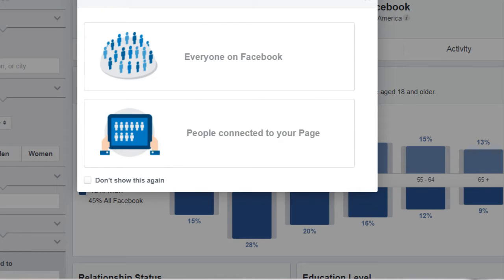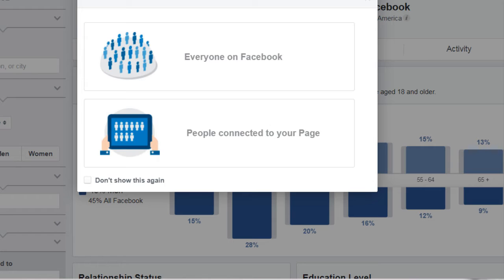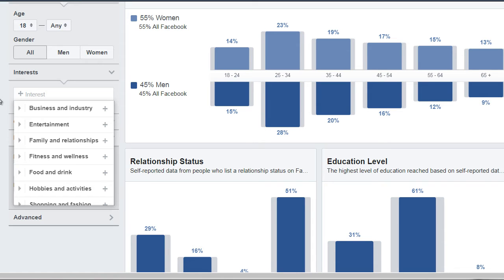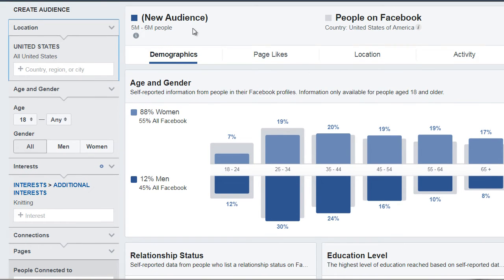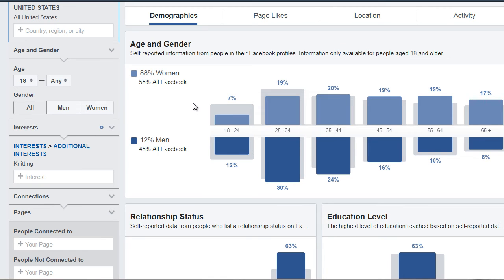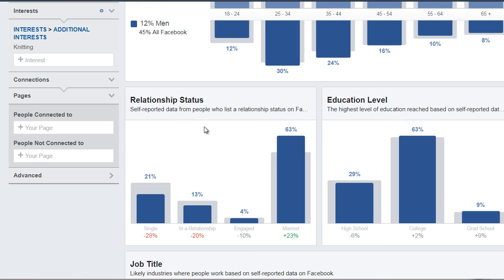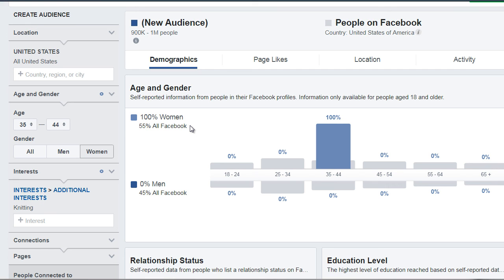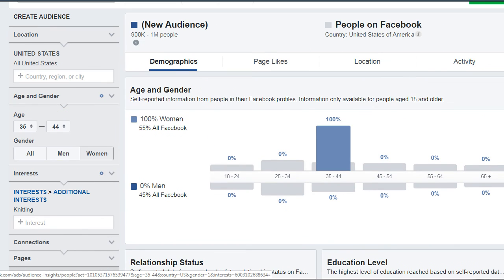How To Find Your Target Audience | Facebook Marketing Tutorial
In this facebook marketing tutorial, we take you every step of the way and show you how to find your target audience using a free tool that Facebook provides to us.

If this is your first time creating a facebook page or even using the facebook audience insights tool, this video should help you out.

If you don't have the time to manage your social media accounts, check us out on the web, we have experts who can take your social media accounts and turn them into paying followers.

If you liked this video, it would really help us out if you give this a big thumbs up.